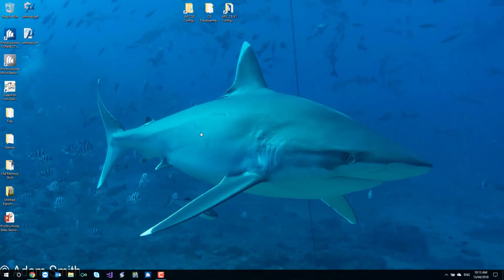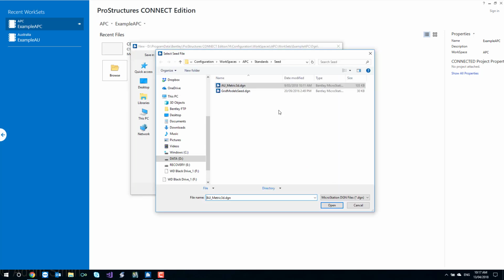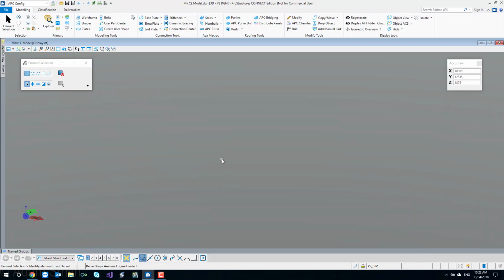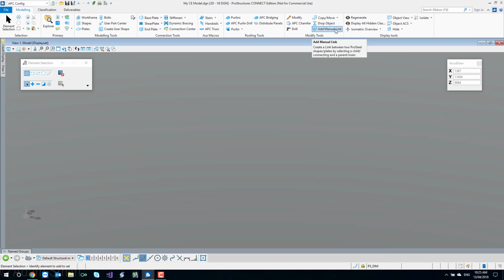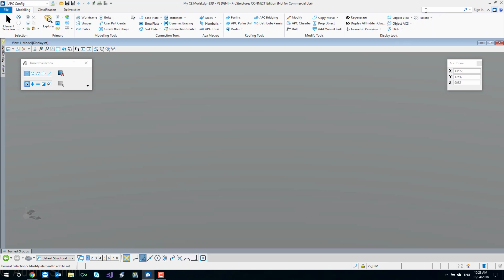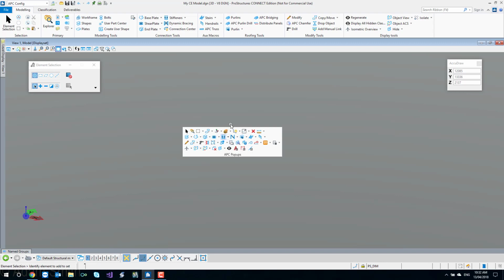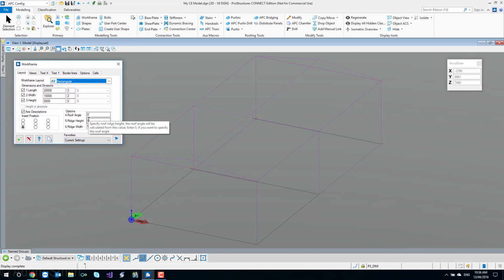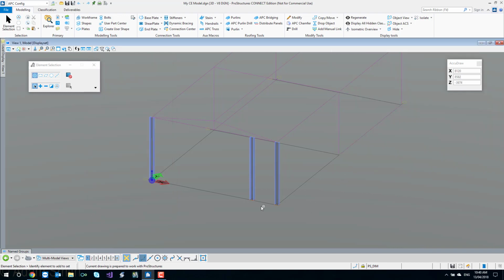APC Config - CONNECT Edition*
Here it is!! The APC release for ProSteel CONNECT Edition. In this video I will run through the basics of what I did to create the APC Localisation. ***ONLY AVAILABLE BY PURCHASING THE APC BUILD (AU/NZ)***
*Only available in APC (Adams ProSteel Config)